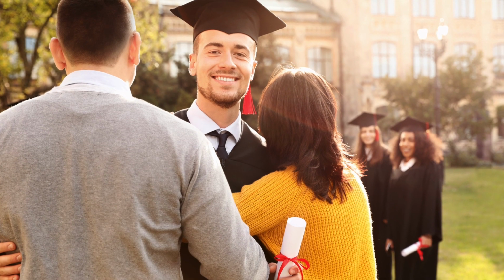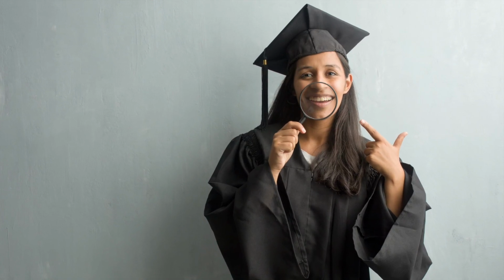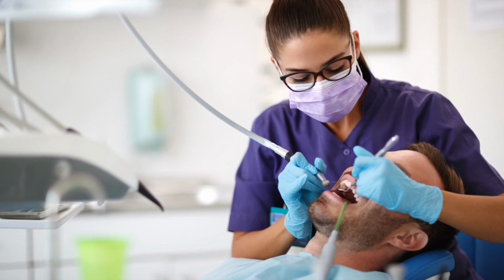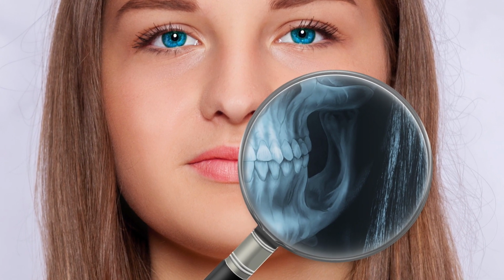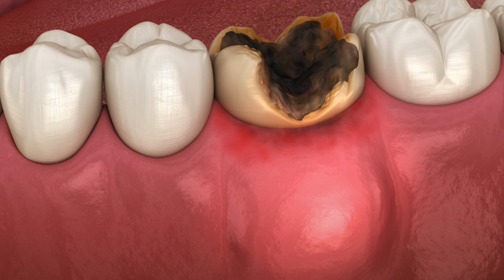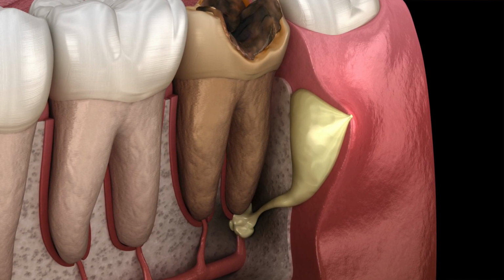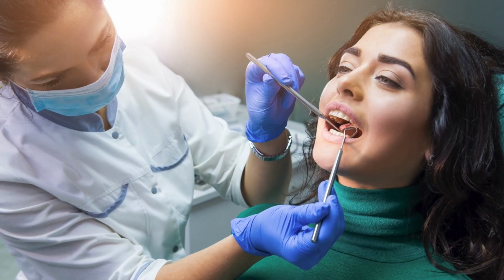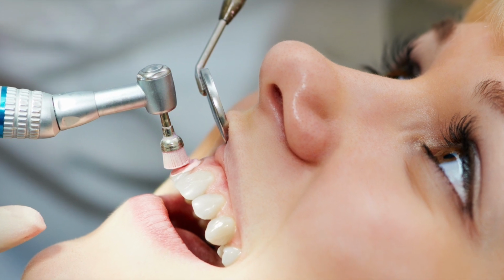PATIENT EDUCATION - What is a GENERAL DENTIST?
Did you know that they're different types of dentists? Who knew, right? In this video we talk about the GENERAL DENTIST. I even go over the requirements to be a dentist in the United States. This will be part one of a multiple part series on various types of dentists.

Conflict of Interest: The presenter of this video certifies that they have no proprietary, financial, or other personal interest of any nature or kind in any product, service, and/or company that is presented in this video.